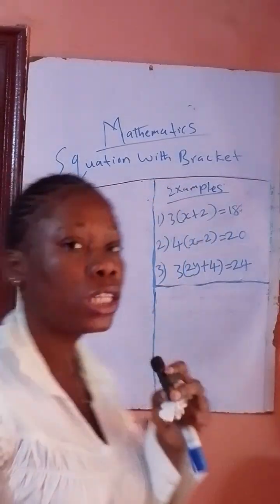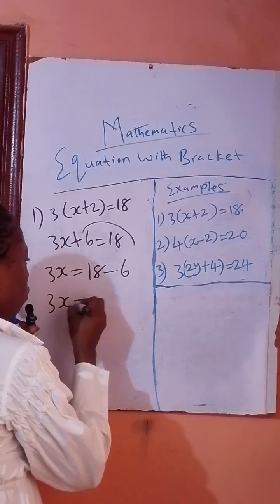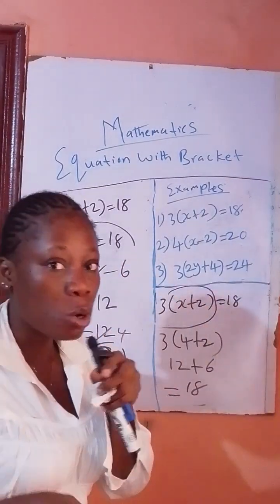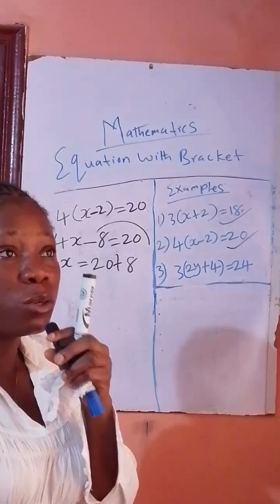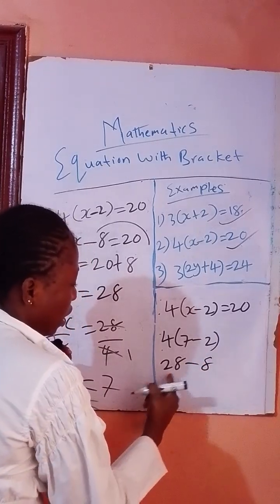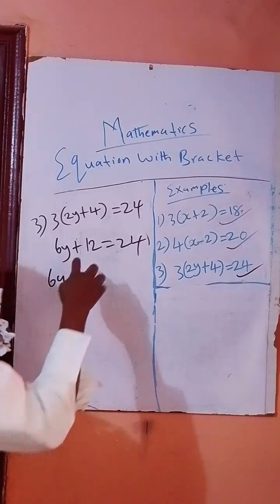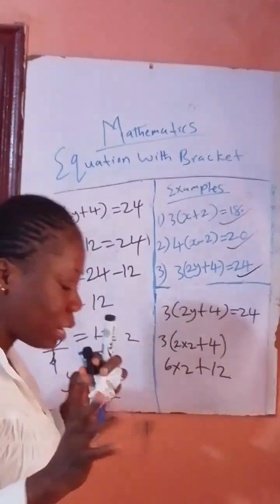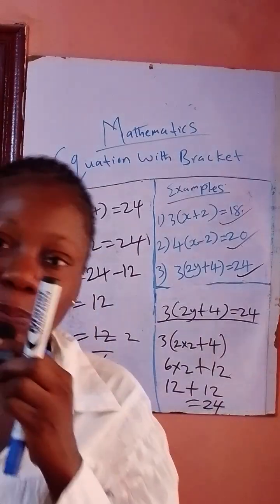Happy new month my lovely people ❤️